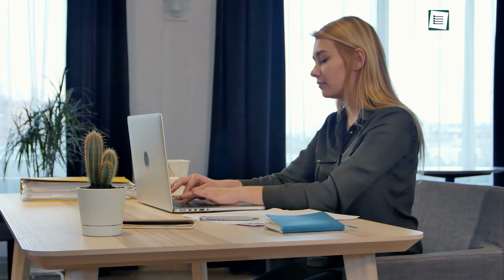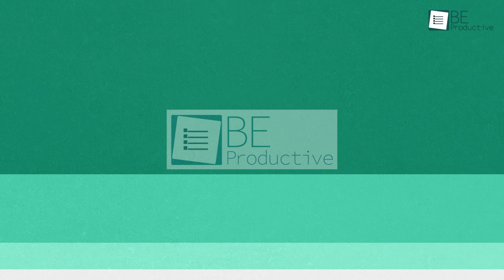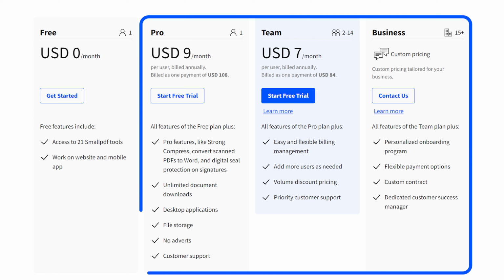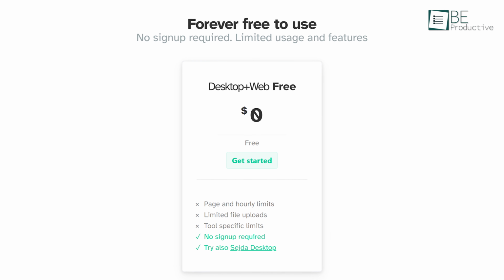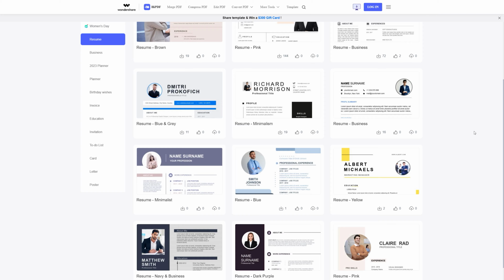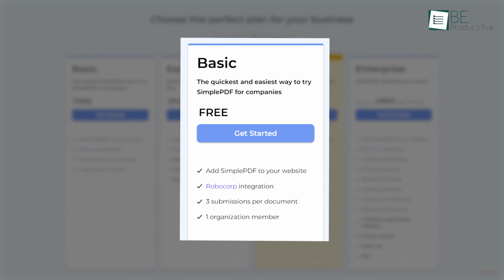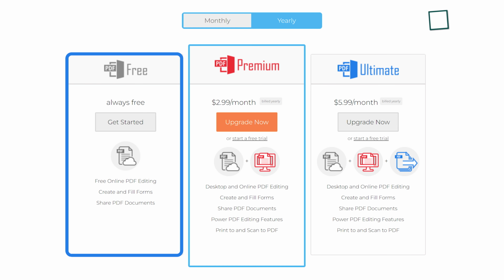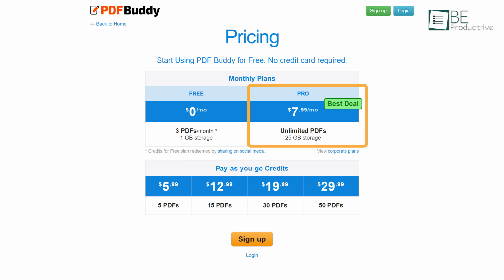7 Best Free Online PDF Editors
Have you ever found yourself struggling to convert a PDF file into a different format? Or maybe you needed to edit a PDF but didn't have the right software. However, there are many online PDF editors in the market that can be the ultimate tool for all your PDF needs With their cutting-edge features, and ease of use. To lessen your hassle, we came up with a list of the 7 Best Free Online PDF Editors in 2023.

7 Best Free Online PDF Editors

PDF Candy

Small PDF

Sejda

HiPDF

Simple PDF

PDF escape